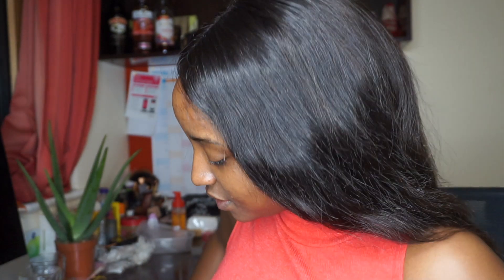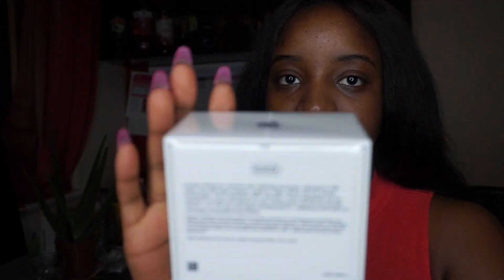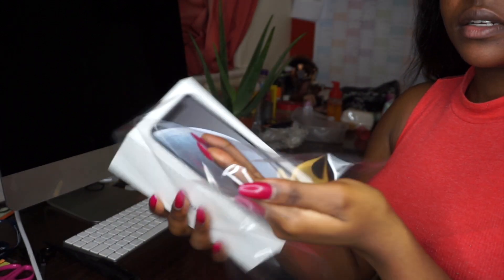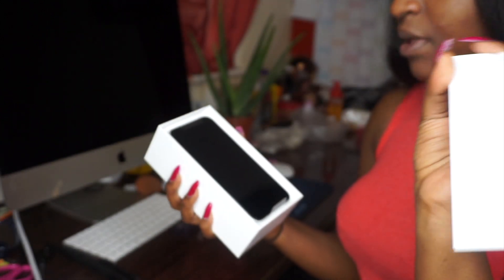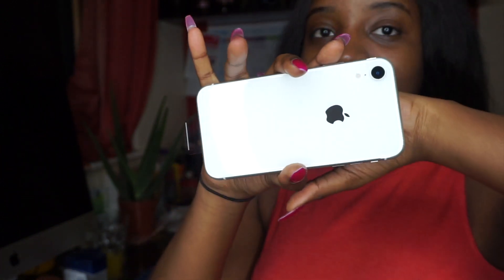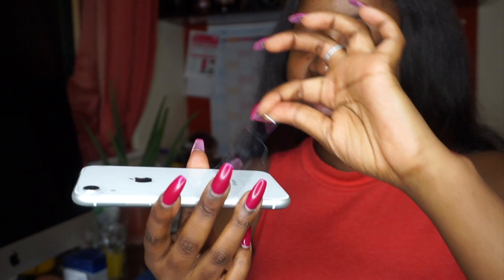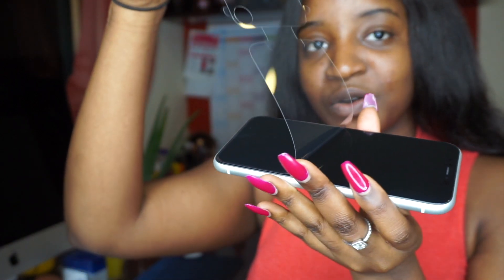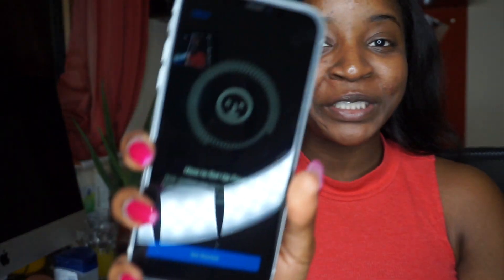iPhone Xr Unboxing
So guys if you watched my iPhone 8 plus unboxing you'd be wondering why i got a new phone lol the 8 plus was freezing up on me in the first week but i loved the phone